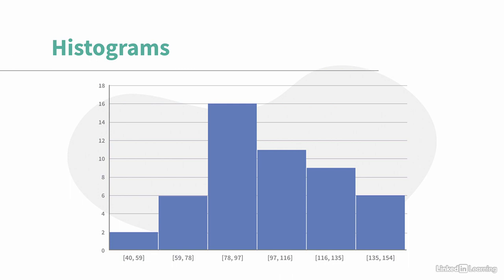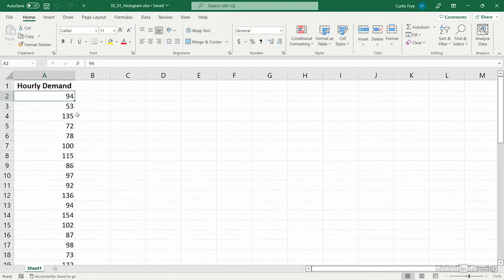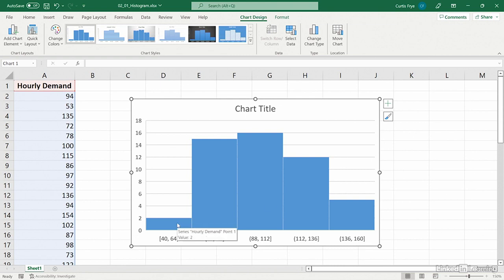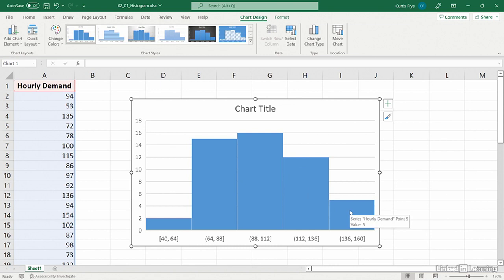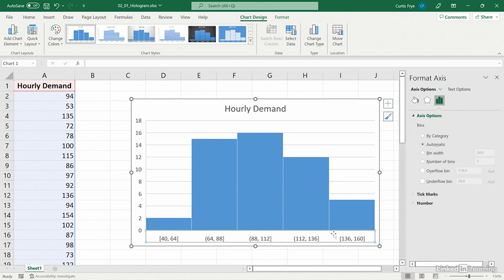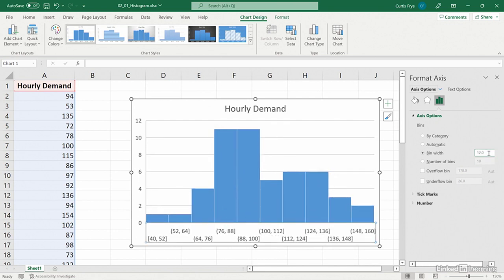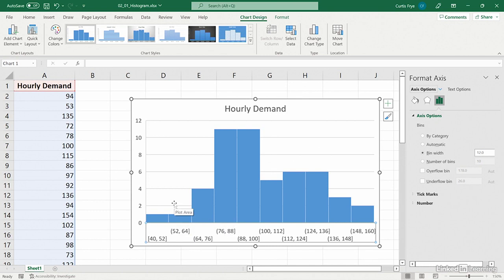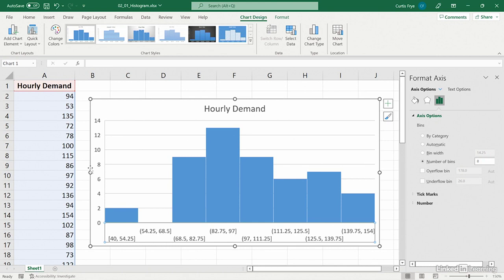11 - Group Data using Histograms - Visualizing Data